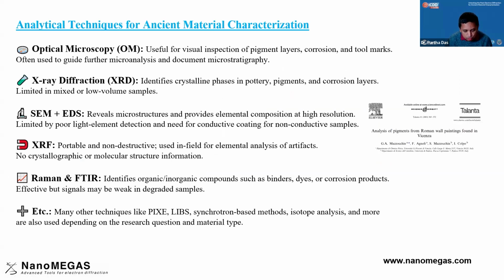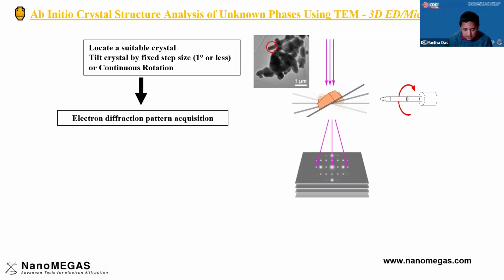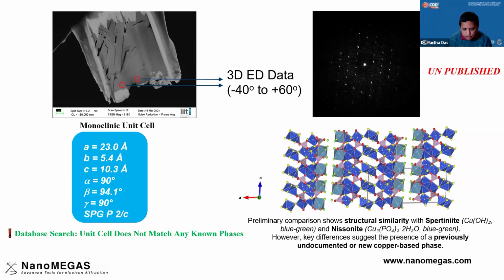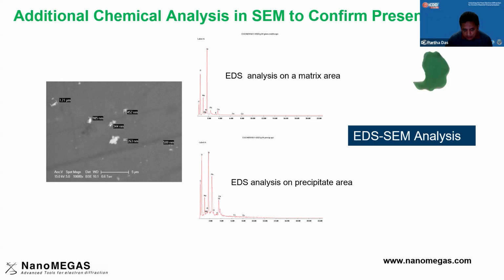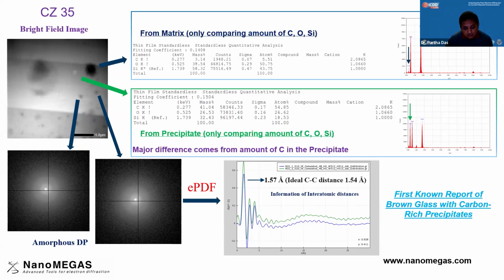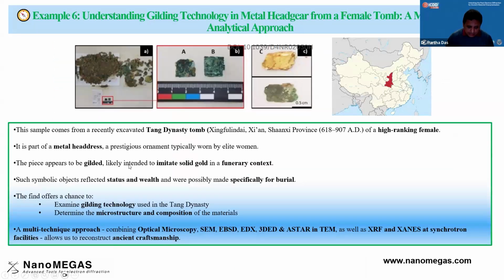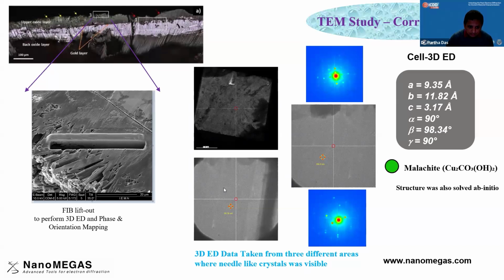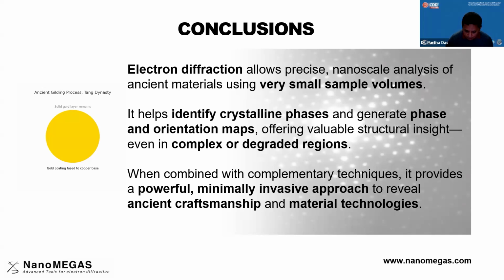Unlocking the Past: Electron Diffraction for Ancient Material Characterization - ICDD InSession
Speaker: Dr. Partha Das

Understanding the manufacturing processes, corrosion, and conservation of ancient materials requires reliable structural characterization. Traditional non-destructive techniques, such as X‑ray diffraction and various spectroscopies (e.g., Raman, IR), are commonly employed, while transmission electron microscopy is used less frequently. In this webinar, we present results demonstrating how electron diffraction‑based techniques—namely 3D Electron Diffraction/MicroED and phase/orientation mapping combined with Energy-Dispersive X-ray Spectroscopy—can be applied to investigate nanocrystalline phases in several ancient glasses from different continents, Maya pigments, corrosion products in Chinese bronze samples, and metal corrosion on Tang dynasty gilded bronzes.